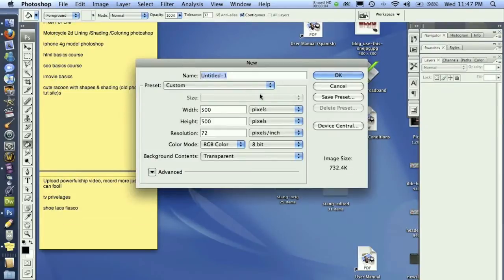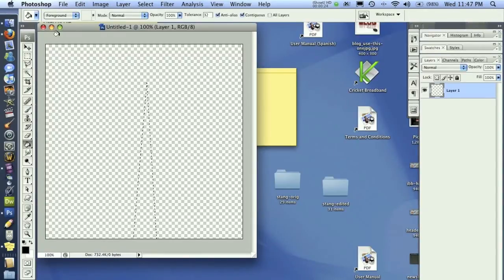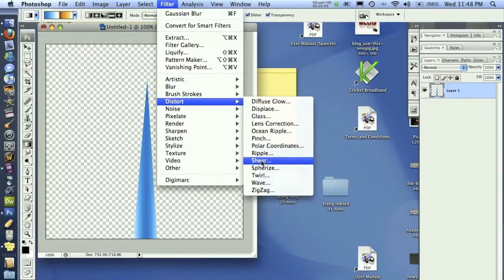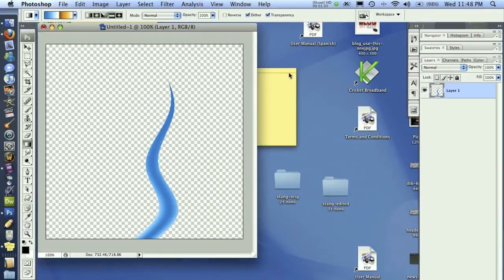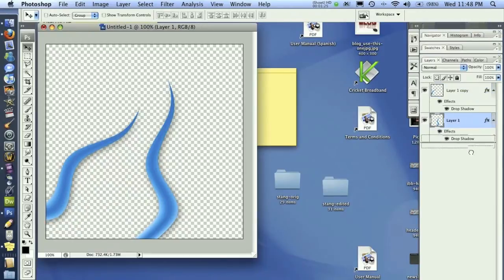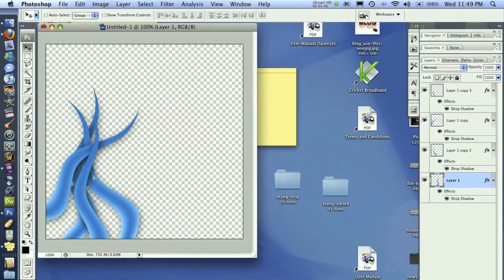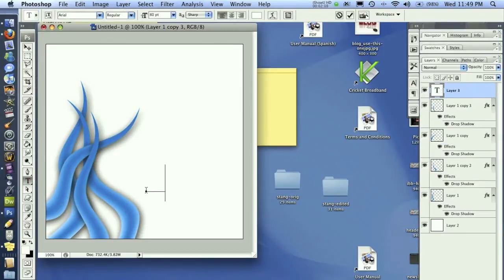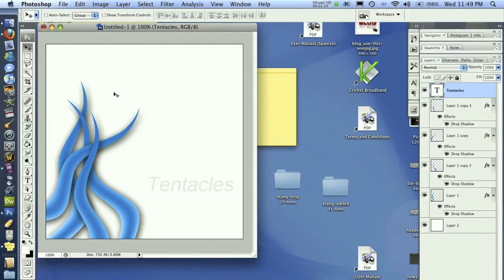Designing Cool Tentacles In Photoshop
In this tut I show you how to create some cool tentacles in photoshop. Follow along as we learn the basics and explore the shear tool!